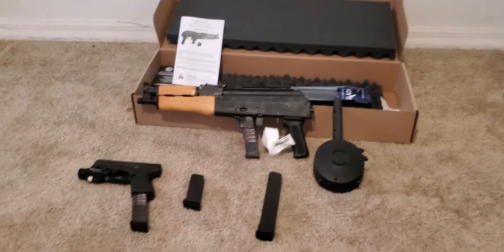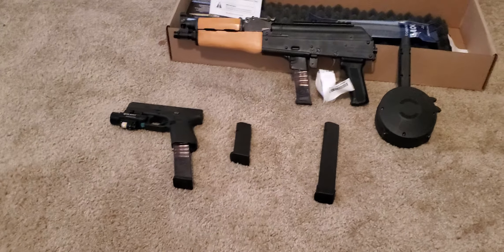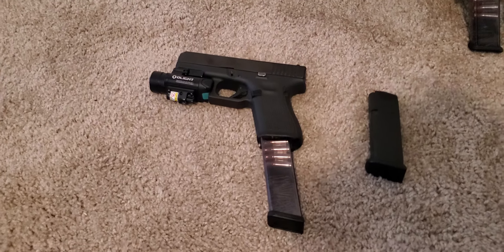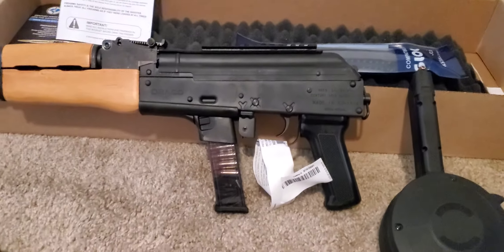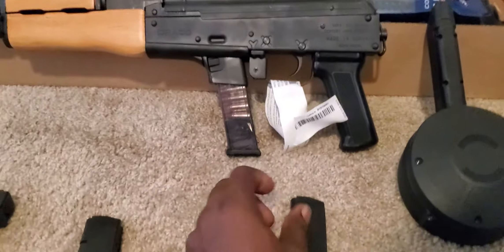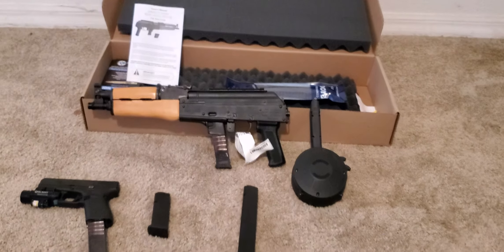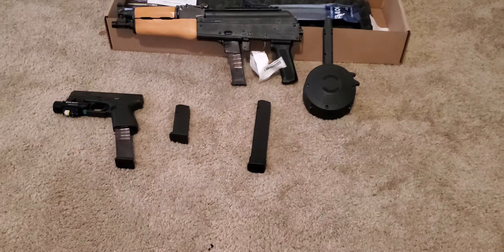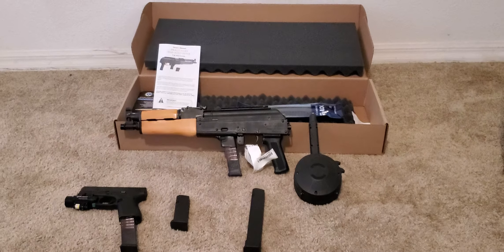Draco Nak9 Unboxing 9mm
glock 19 gen 5 with green light laser combo by olight and a nak 9 by century arms 9 mm takes glock  Double stack magazine 50 round  Drum and 33 round